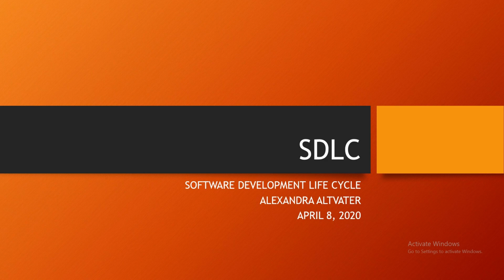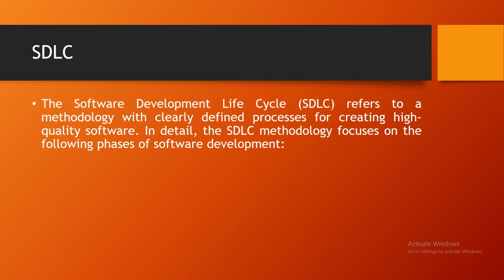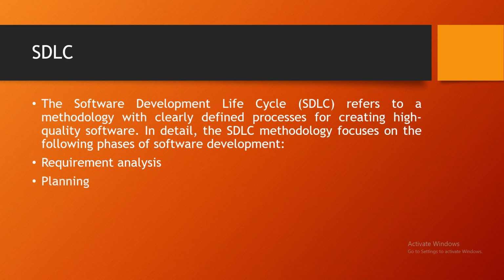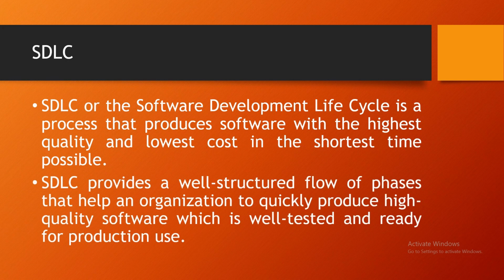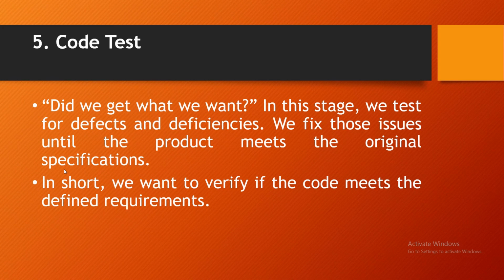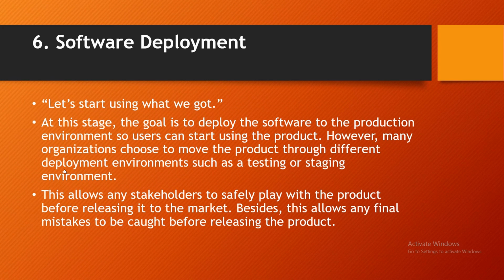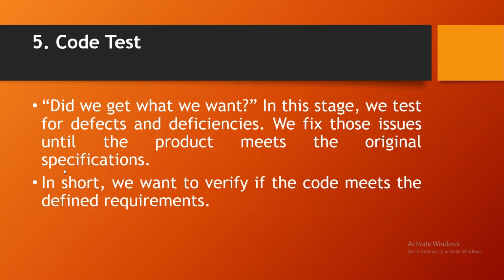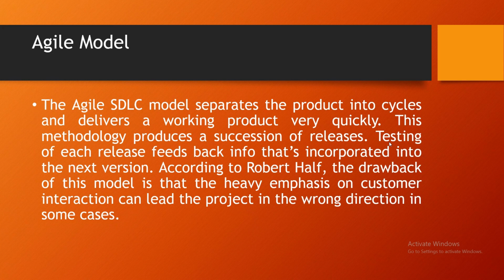SOFTWARE DEVELOPMENT LIFE CYCLE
Here is a video on the Software Development Life Cycle, a methodology that is important in Software Development.